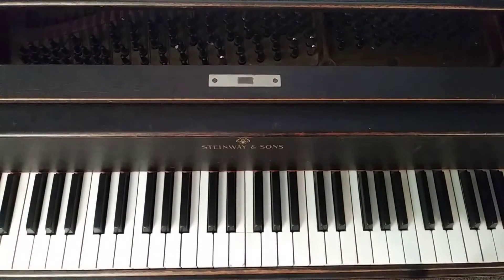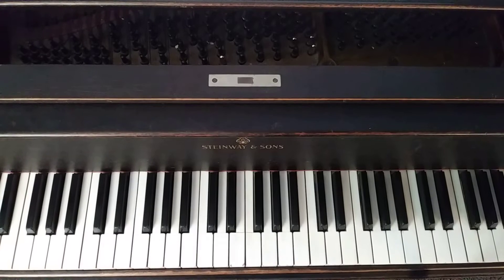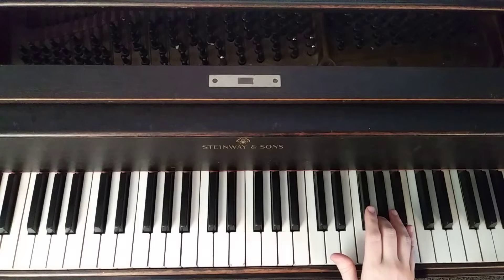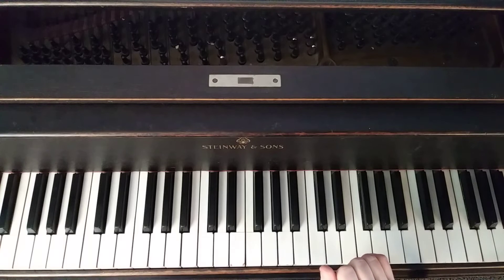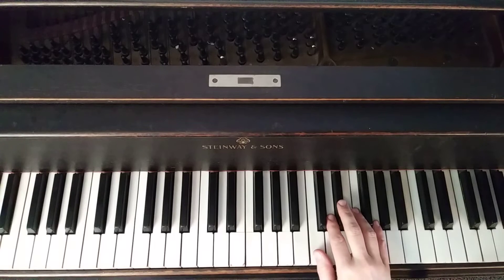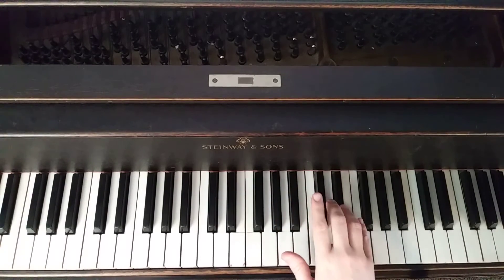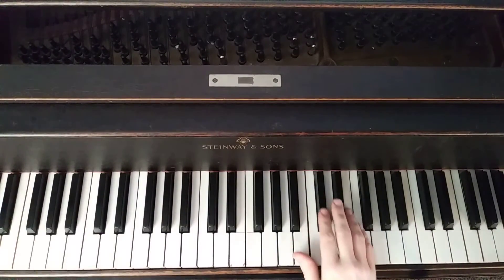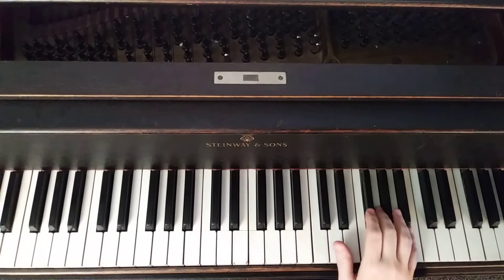'Mariage d'Amour' by Paul de Senneville, teaching video part 2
This is a teaching video for 'Mariage d'Amour' by Paul de Senneville, part 2. This video covers the right hand part for the first page.